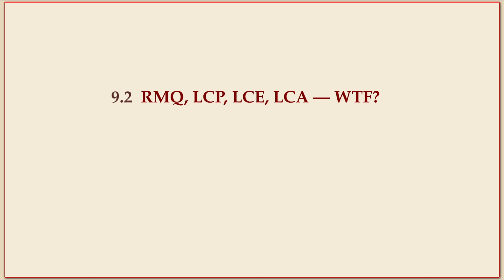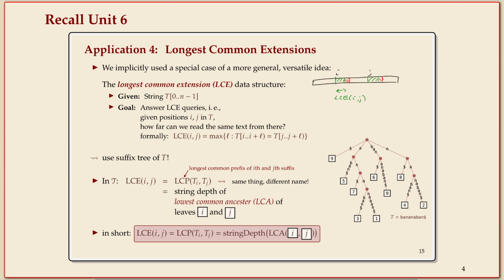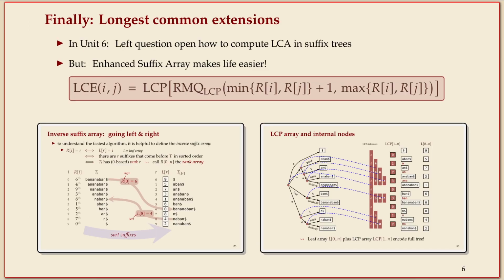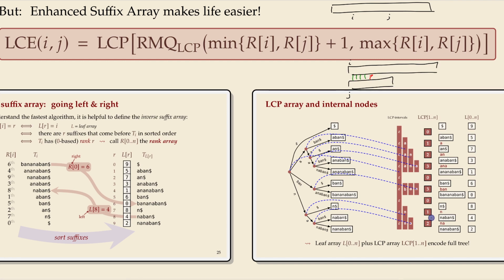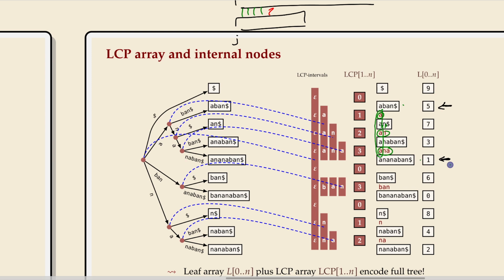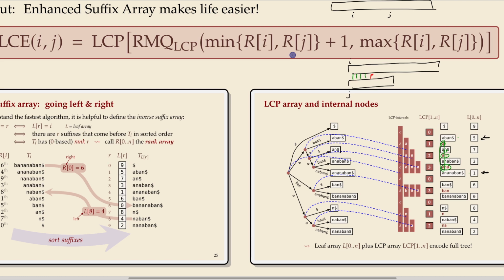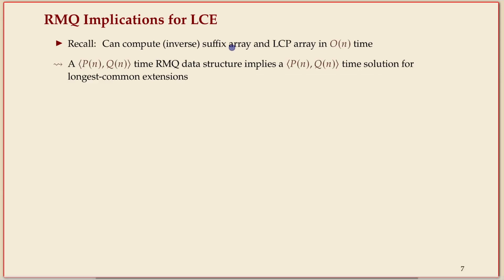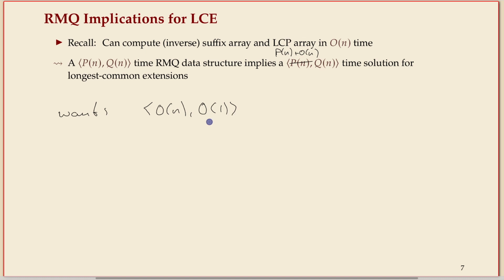COMP526 (Fall 2022) 9-2 §9.2 RMQ LCE LCP LCA